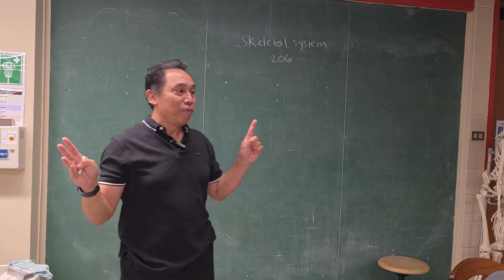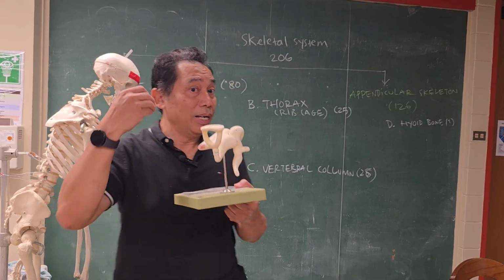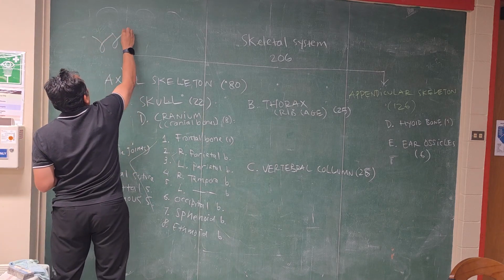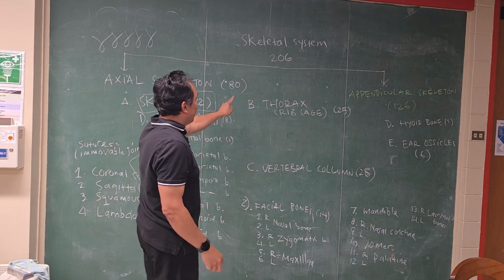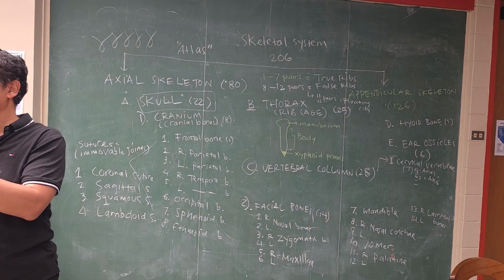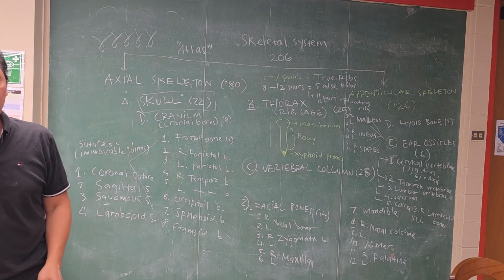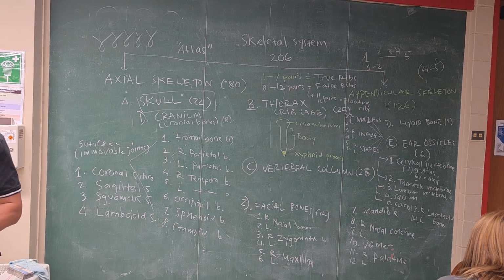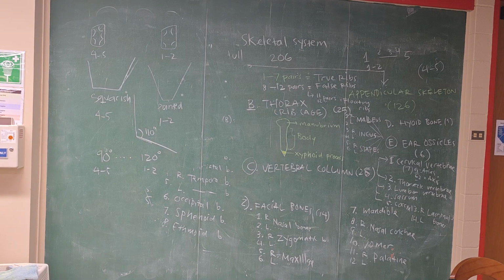BMS 171: Chapter 7 - AXIAL SKELETON and Skull Identification